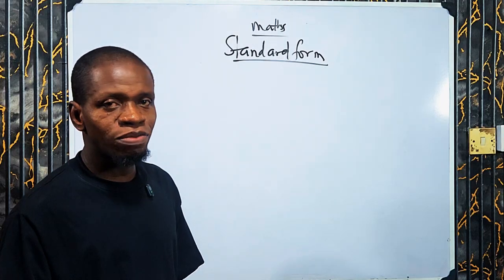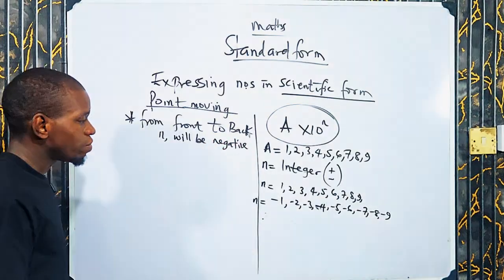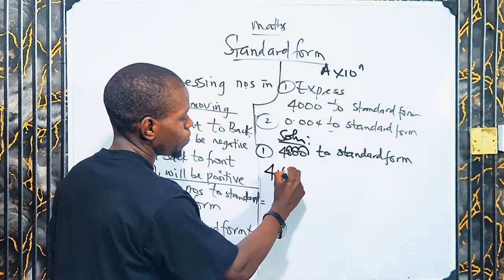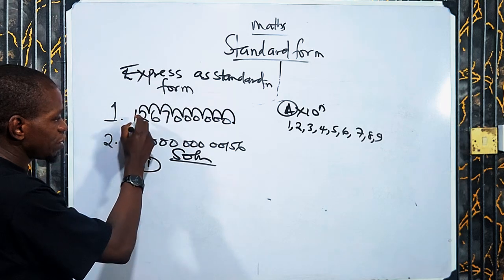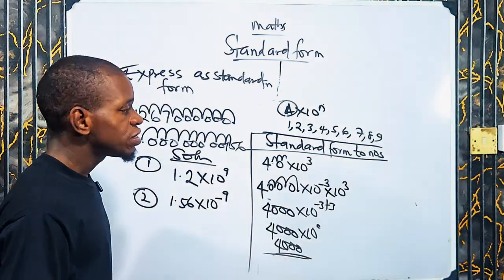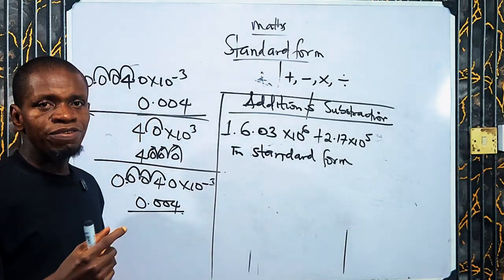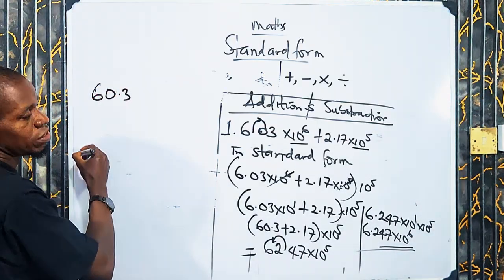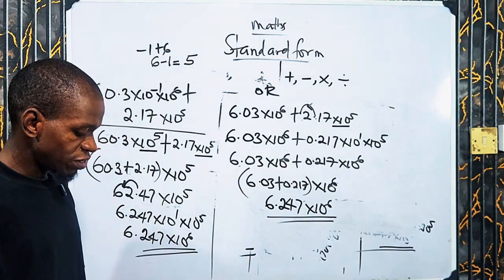Standard Form Basics: Everything You Need to Know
Master standard form with this straightforward guide. Learn how to convert numbers into scientific notation and solve addition problems with ease.

This tutorial breaks down the essential rules of standard form, making it a perfect resource for students preparing for math exams or anyone needing a refresher on scientific notation. We cover the core concept of expressing values as A x 10^n, ensuring you understand the mechanics behind the notation before moving on to practical applications.

You will learn the precise steps for converting numbers into standard form correctly. Additionally, the guide explains the specific techniques required for the addition and subtraction of numbers already written in standard form. By following these methods, you can avoid common pitfalls and improve your accuracy when handling large or small figures.